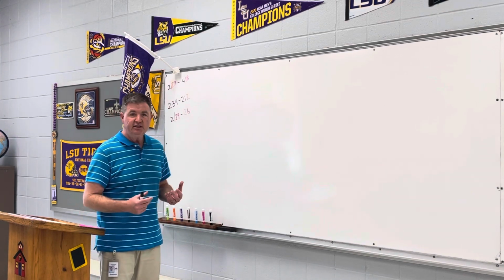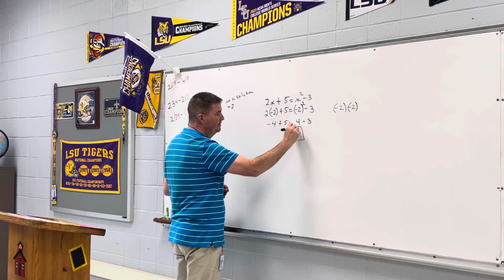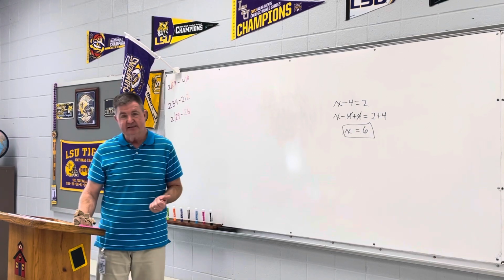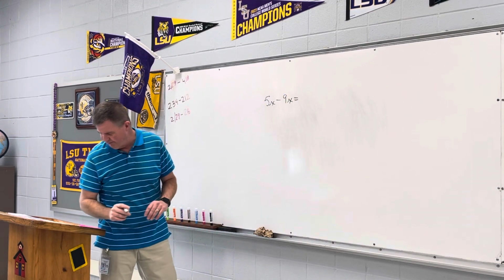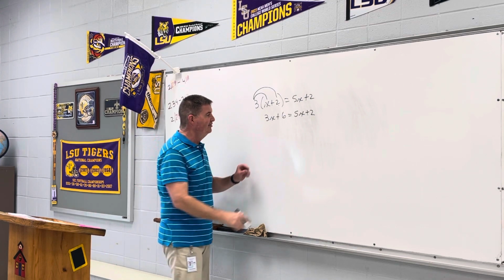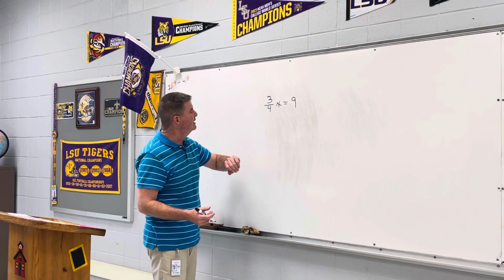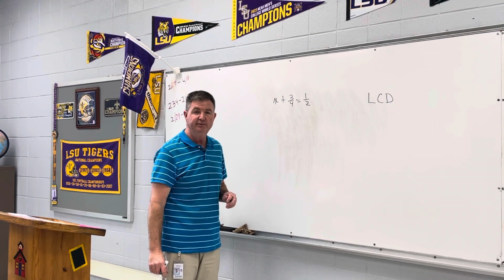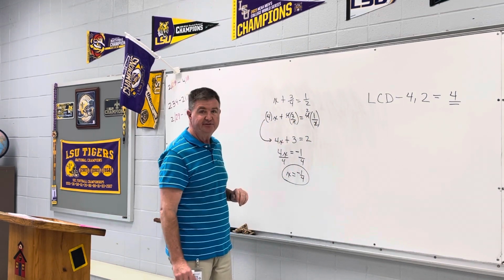Math 1300 Section 6.1